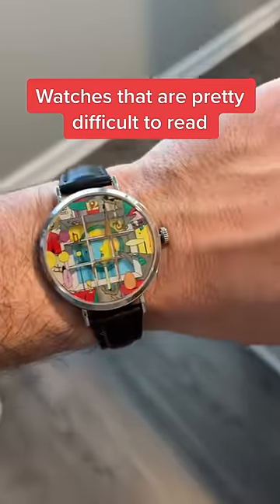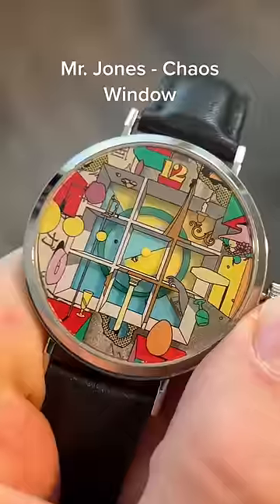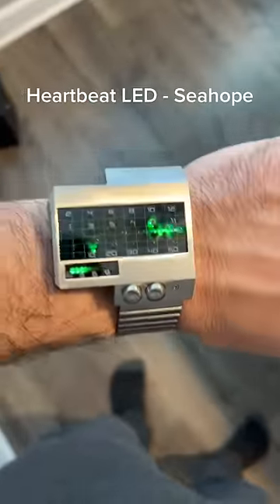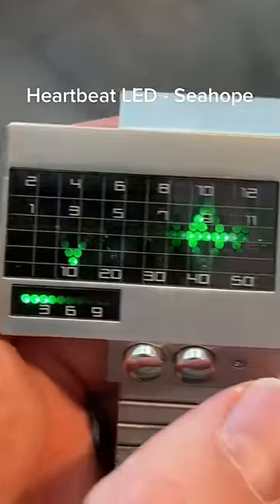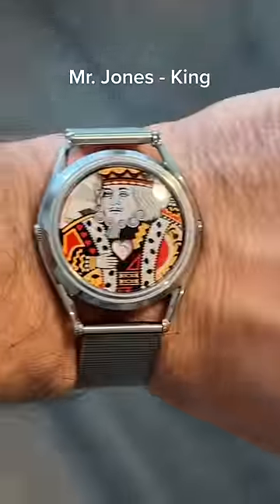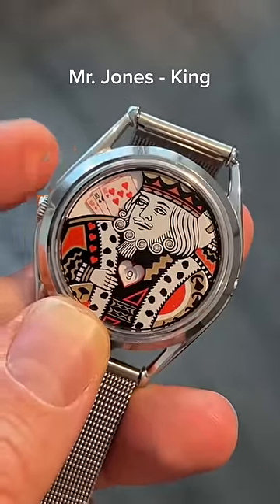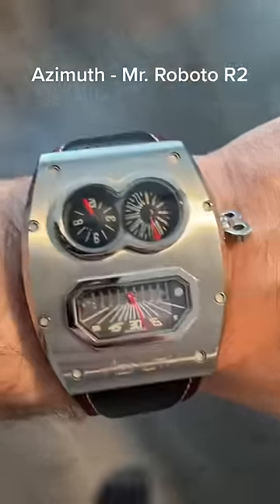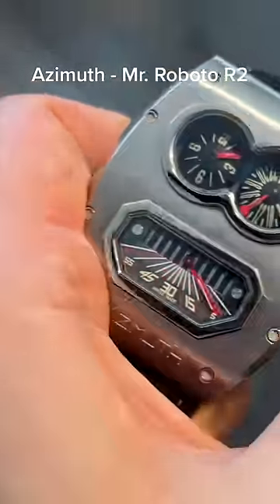Watches That Are Difficult to Read